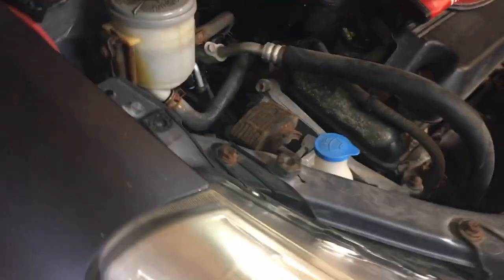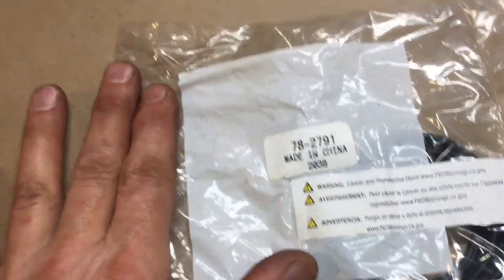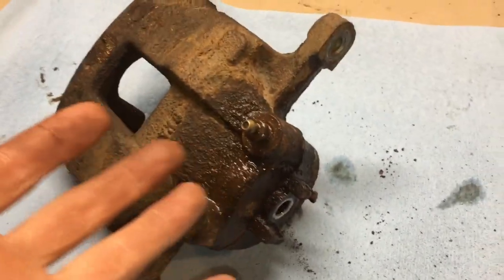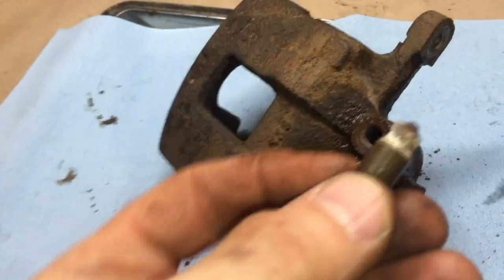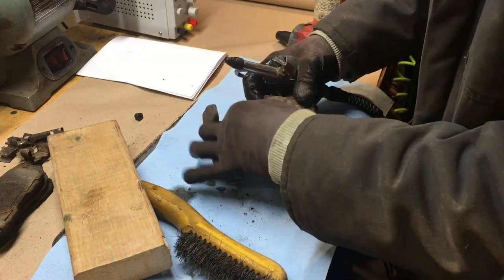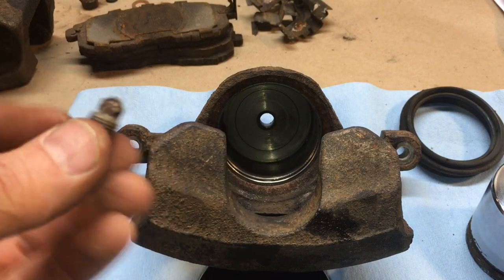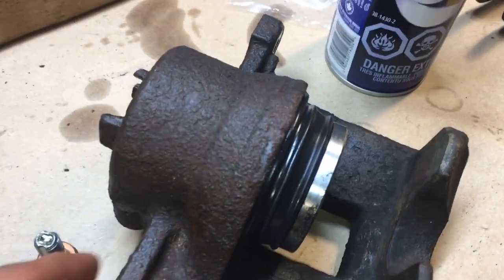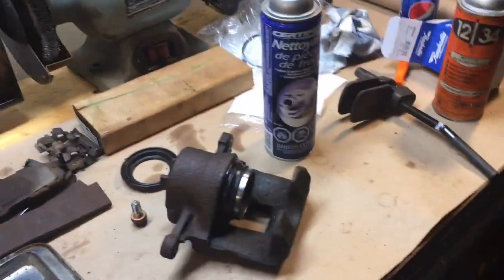SX4 Caliper Rebuild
Overview of the process. Some P/N details...